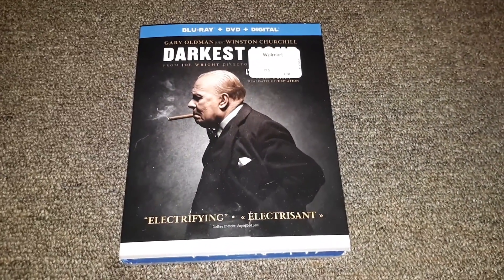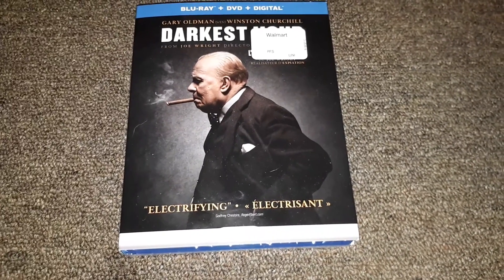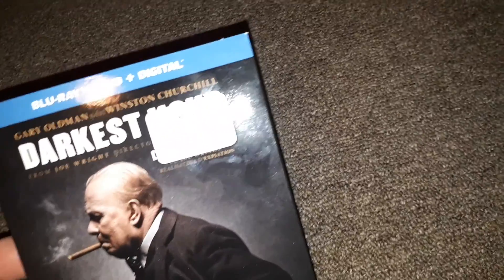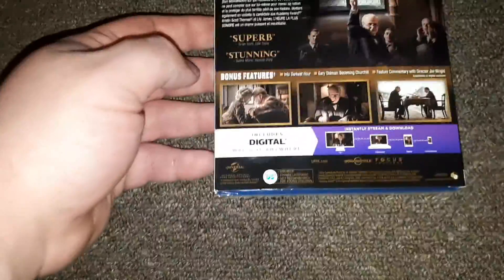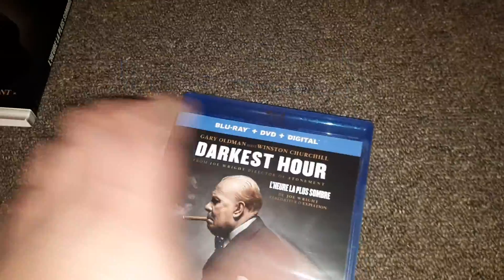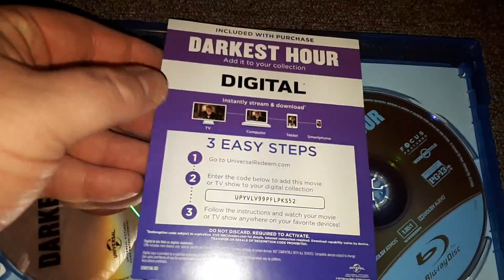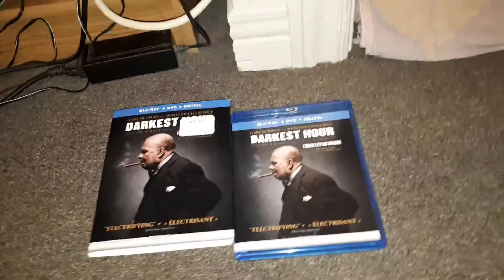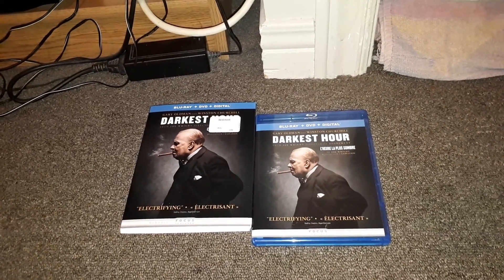Darkest Hour Blu Ray Unboxing 03-04-2018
Unboxing Darkest Hour.